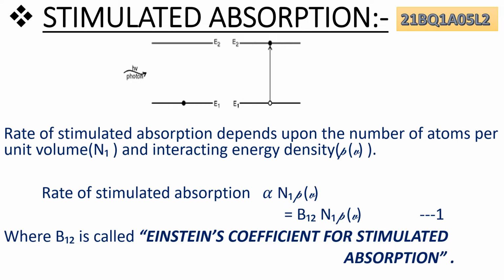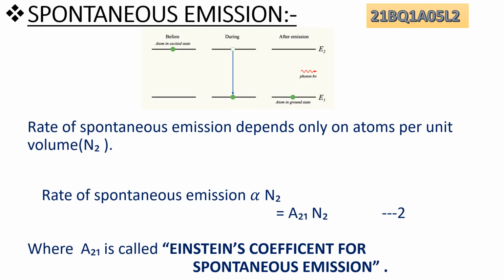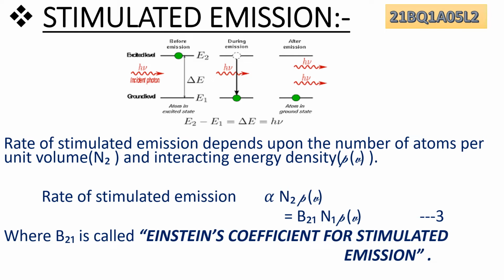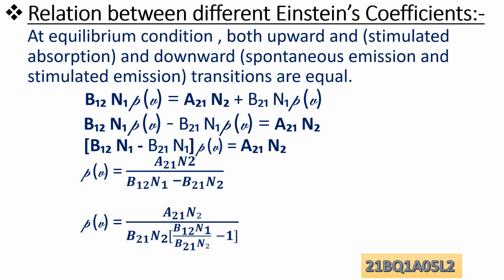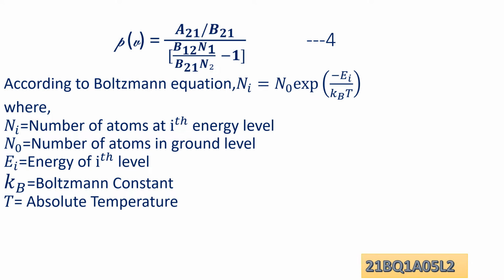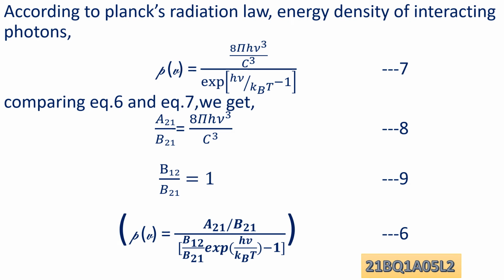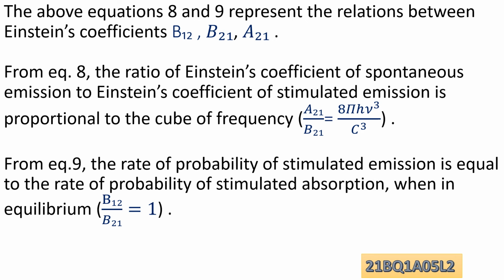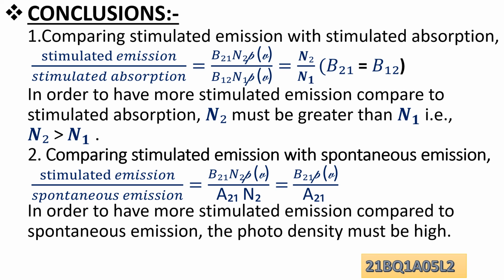Einstein's Coefficients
Seminar by
Sk.Nikhat Anjum(CSE-D)
B.TECH I Year/II Sem